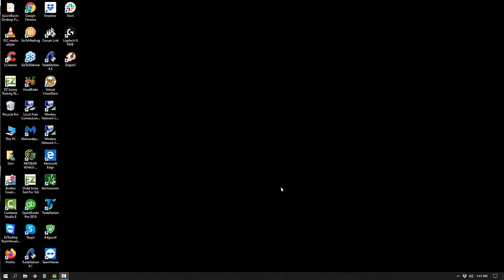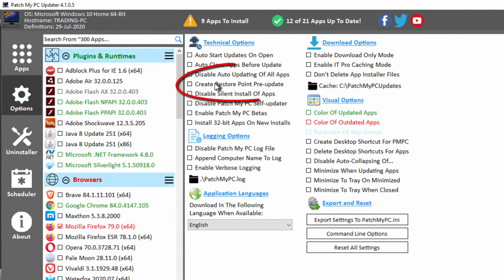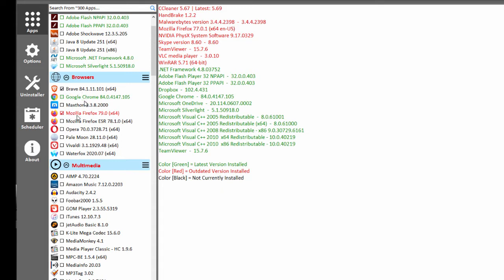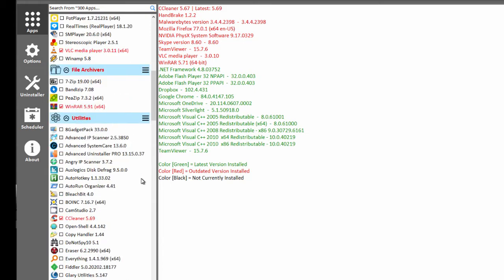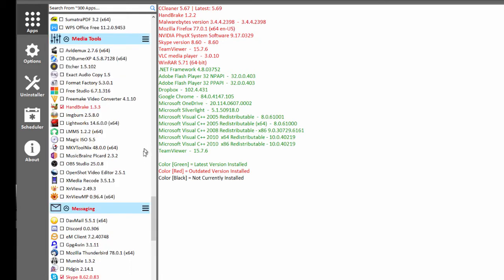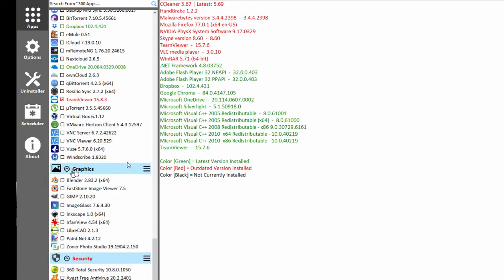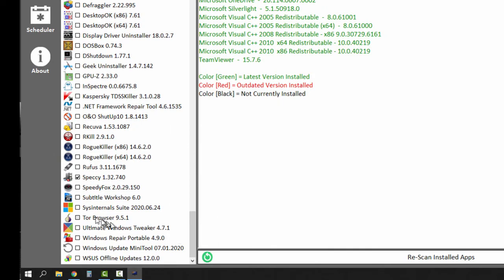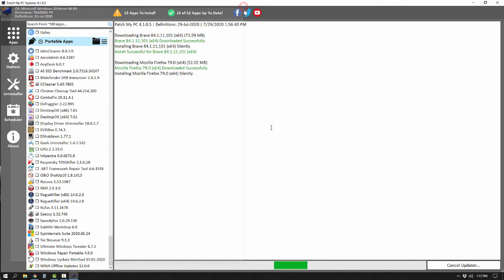Patch My PC Download – Tech Tool to Update Software | Trading Computer Secrets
In this Trading Computer Secrets video, I’m going to show you the Patch My PC download, an all-in-one technology tool for updating software and installing cool new software.

PatchMyPC Download

To download Patch My PC, just open your favorite browser.

Click the button under the title, Patch My PC Home Updater Download, that says 'Download Patch My PC Home Updater.'

When your download dialog box comes up, click Save.

Click on the downloaded program from your downloads folder or from the browser download areas to run the program.

The program doesn’t go through an installation process. It’s a portable program, which makes it automatically run right on your desktop. It’s already installed.

PatchMyPC Quick Overview

It looks a little complicated at first.

The program looks at all the software that you have on your computer, and then sees what version it’s running, and sees if it’s up to date.

Programs in red indicate that you have outdated versions installed. Programs in green indicate that you have the latest version installed.

First Step: Utilize Create Restore Point

What this program can do is update all my programs that are out of date or older versions. It is very important that before you update any software, you should create a restore point.

Here are some sections that I go over from the patchmypc download:

Plugins & Runtimes 4:02
Browsers 4:25
Multimedia 5:04
Utilities 6:22
Hardware Tools 7:07
File Archivers 5:57
Documents 7:43
Media Tools 18:18
Messaging 8:37
Developer 9:04
Sharing 9:13
Graphics 10:16
Security 10:45
Miscellaneous 11:12
Gaming 11:19
Portable Apps 11:53

It doesn't matter if you are a veteran or a new trader. Traders of all kinds seem to have the same questions when it comes to computer technology for trading.

~ Eddie Z, EZ Trading Computers